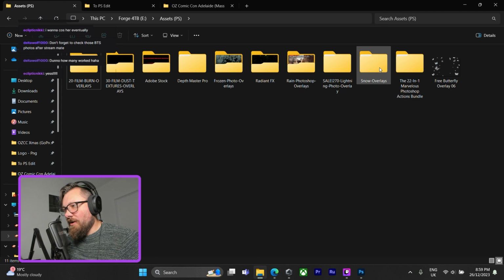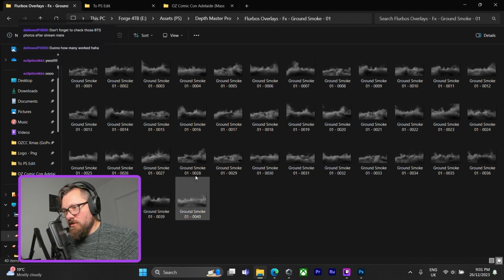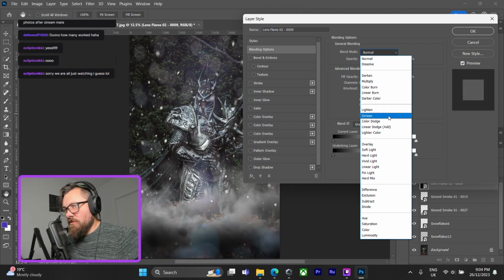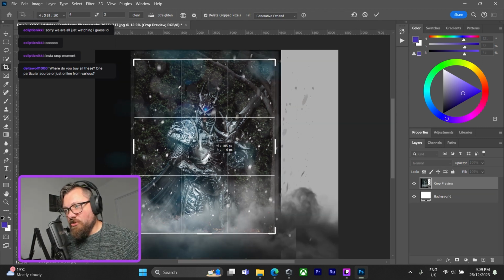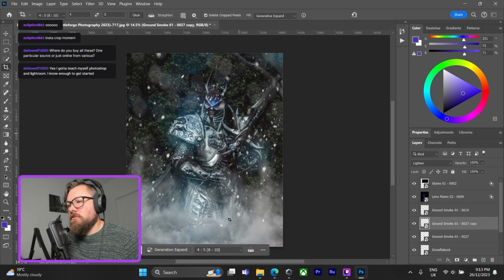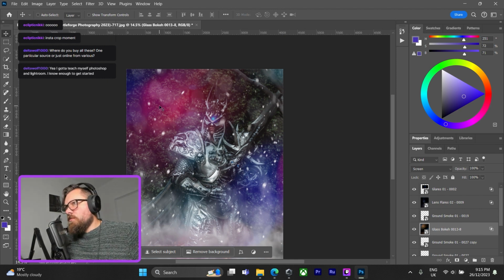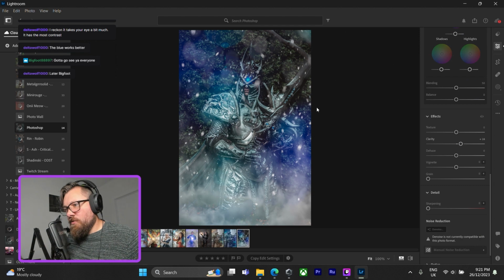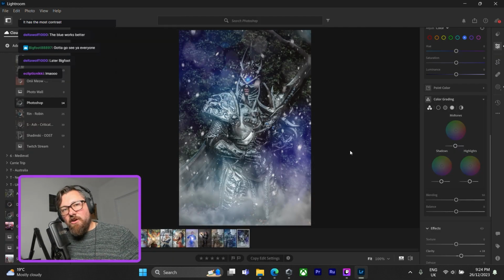The Lich King - Photoshop Edit on Twitch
I edit The Lich King (Scrap Shop Props) live on Twitch.
Live on Twitch every Tuesday night, Sub to see more.